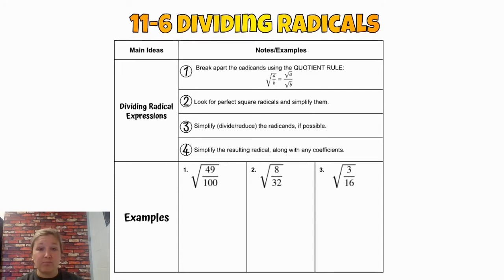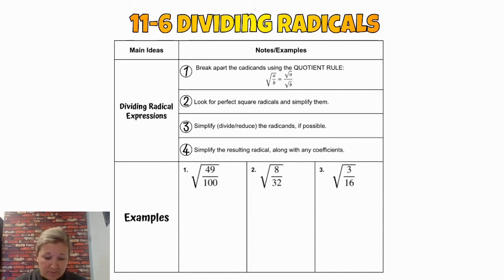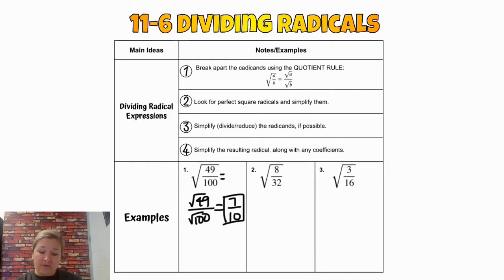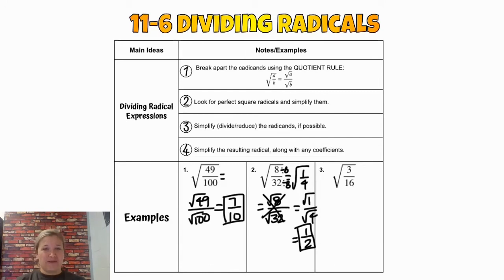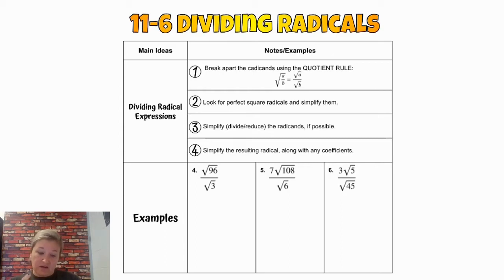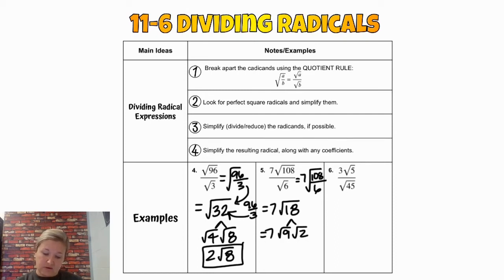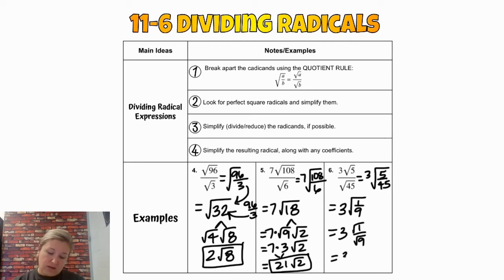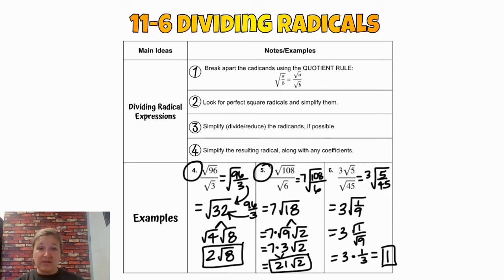11-6 Dividing Radical Expressions